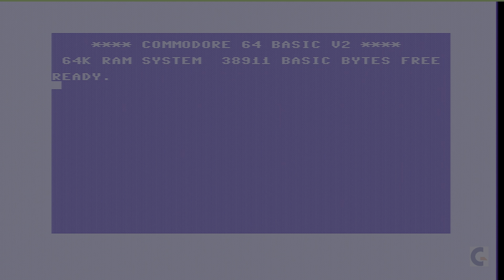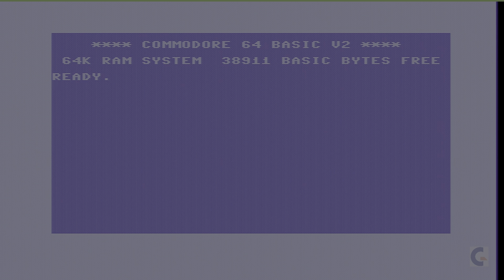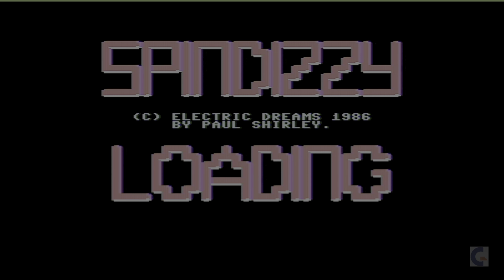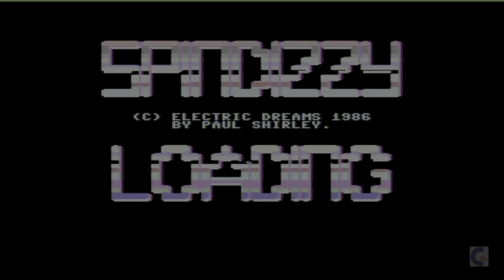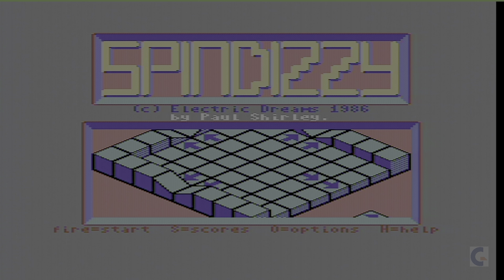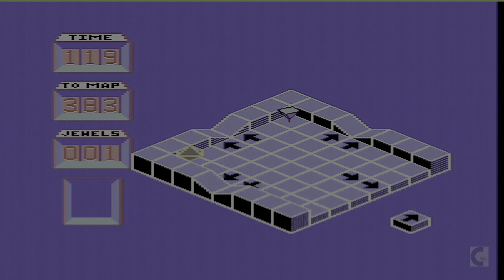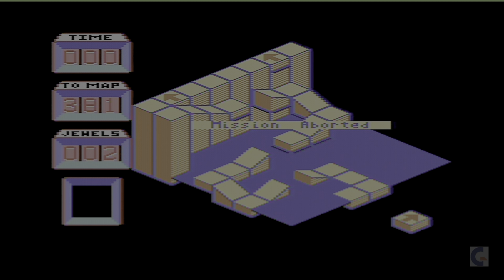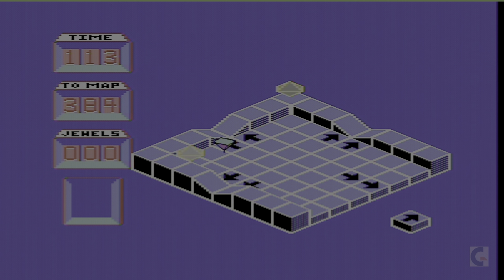C64 Spindizzy tape-loader and gameplay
Spindizzy was released for the Commodore 64 in 1986 by Electric Dreams. This is definitely a game that requires a lot of skill & patience, and I really don't have much of either. However I do find it enjoyable as you will see for yourself in this video. It means a lot. Thanks!